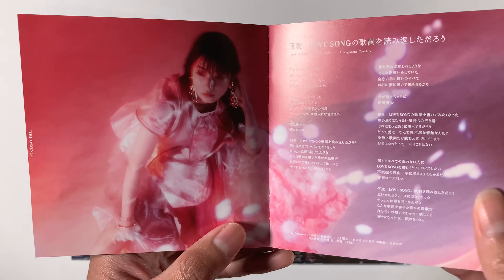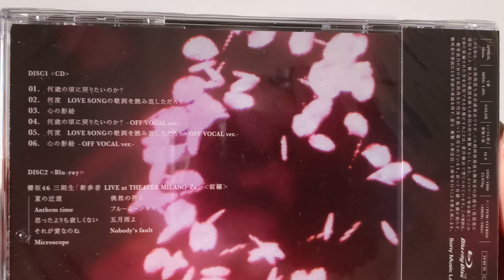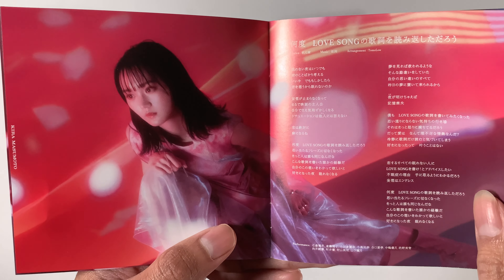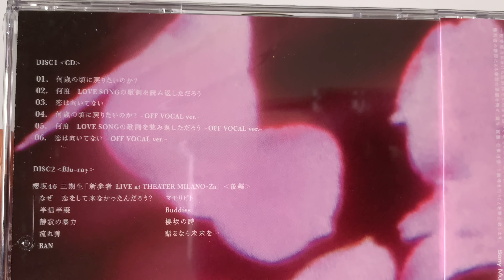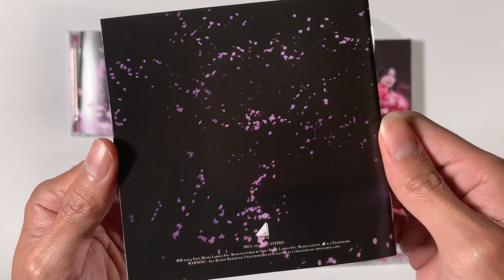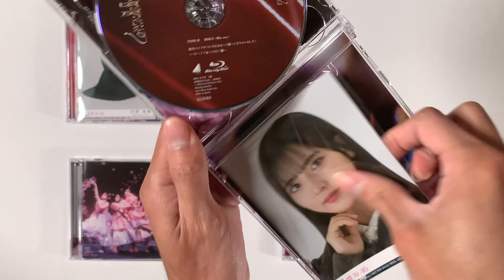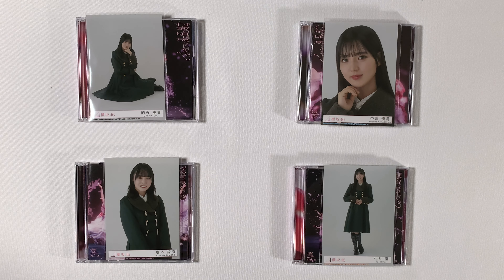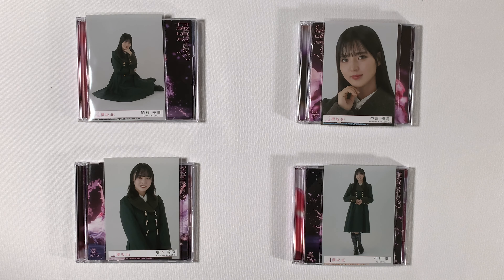Unboxing Sakurazaka46 Ikutsu no Koro ni Modoritai no ka? (Types A-D)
Unboxing Sakurazaka46 8th Single Ikutsu no Koro ni Modoritai no ka?
Includes Photocards!

櫻坂46 何歳の頃に戻りたいのか？

Livestream Gaming Channel:  @PRMastodon

Chapters
0:00 Intro
0:40 Type A
2:11 Type B
3:51 Type C
5:30 Type D
7:08 Photocards
8:13 Conclusion